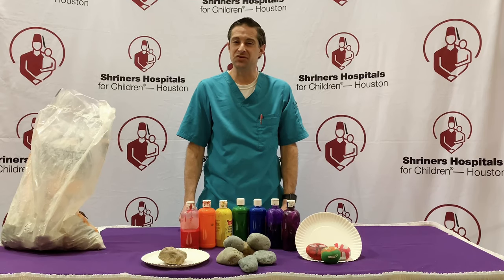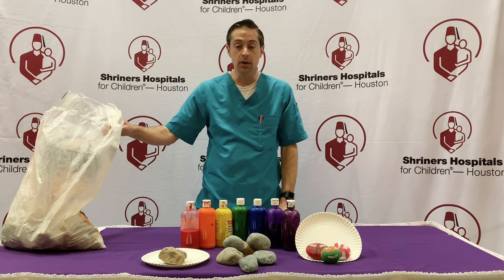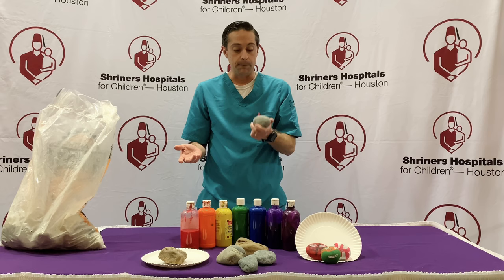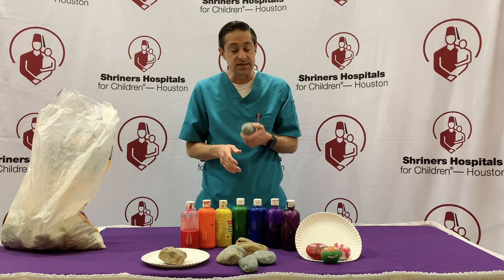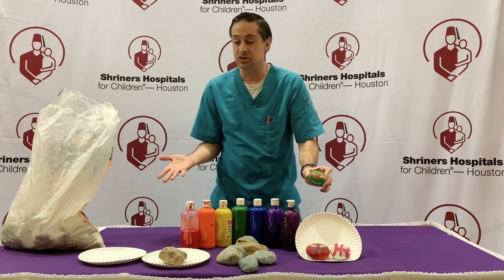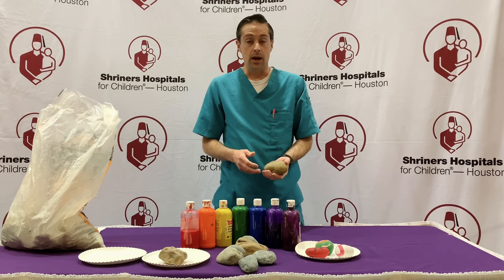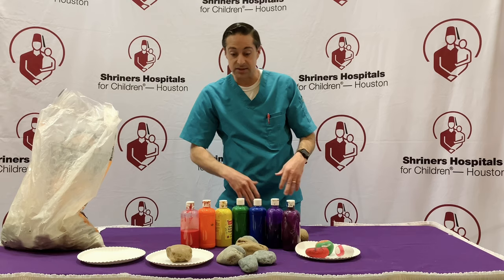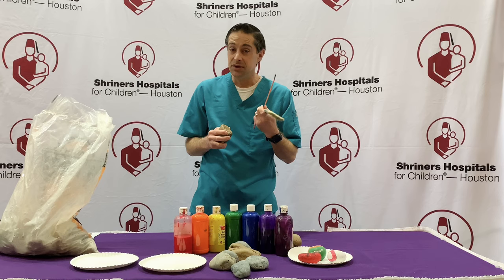Rock Painting with Mr. Chris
Here is another great activity you can try at home with the kids. Our amazing Child Life Assistant, Chris is always creating fun crafts and activities for our patients, now he wants to help parents keep the kids entertained and engaged at home.